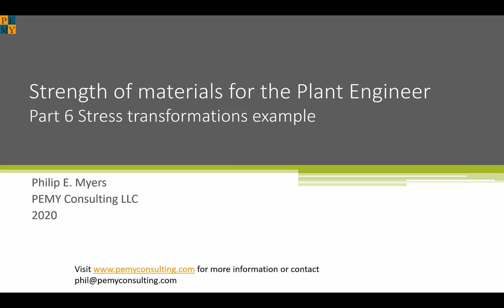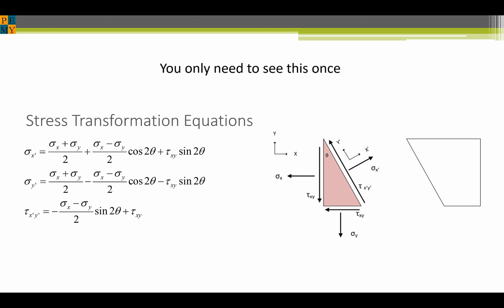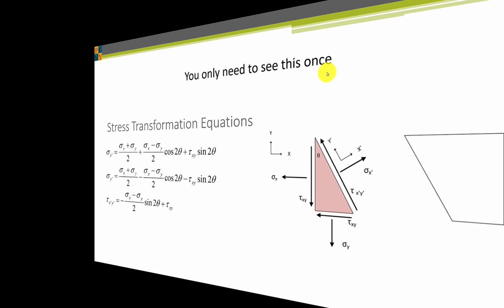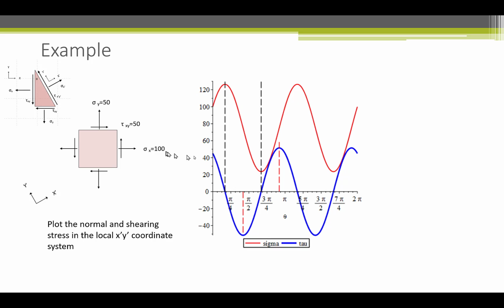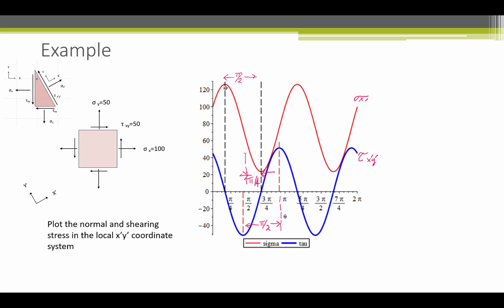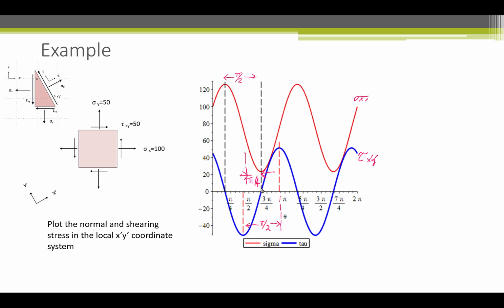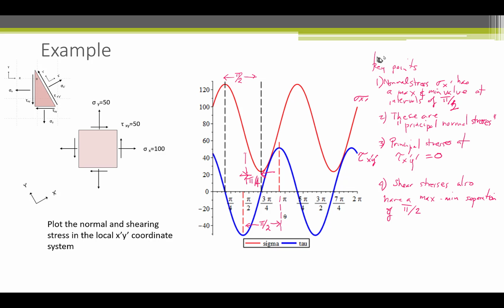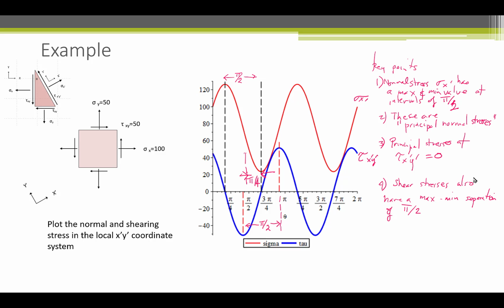Strength of Materials - Unit 6 - Stress Transformations Example